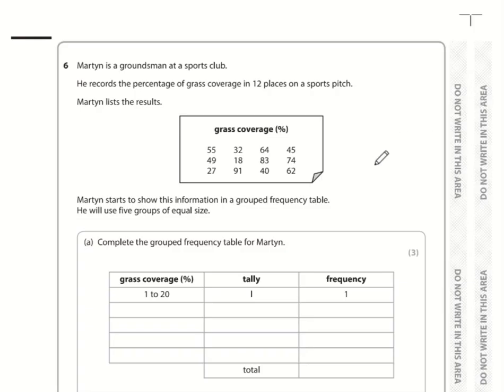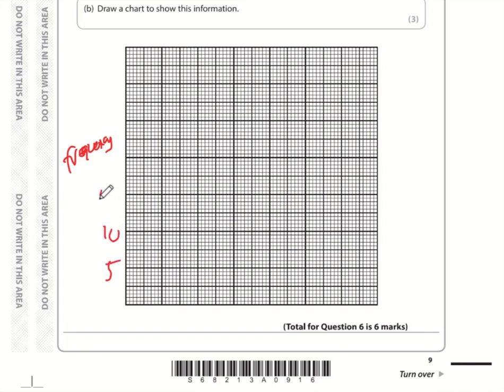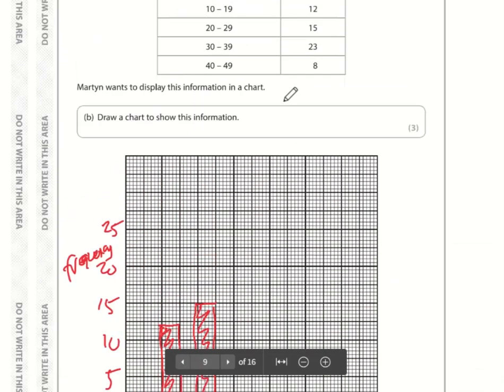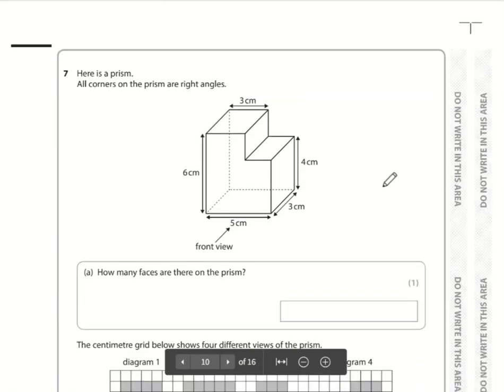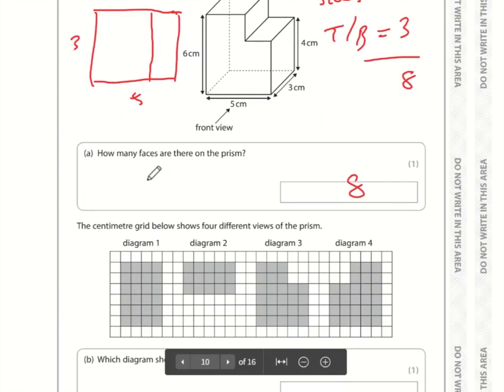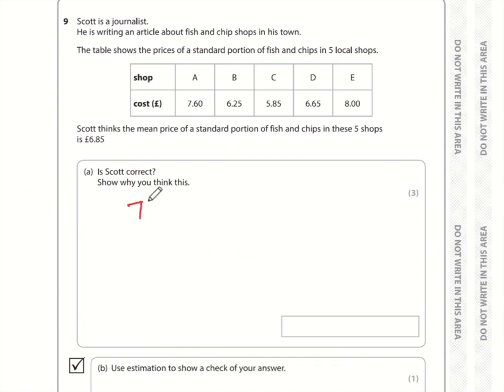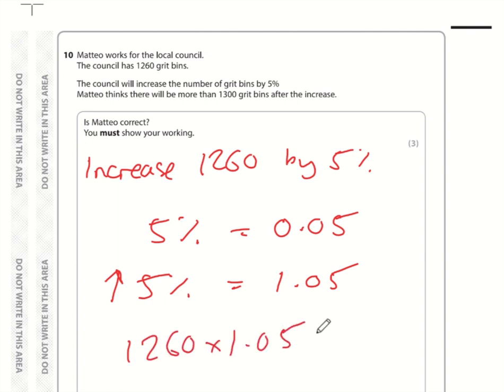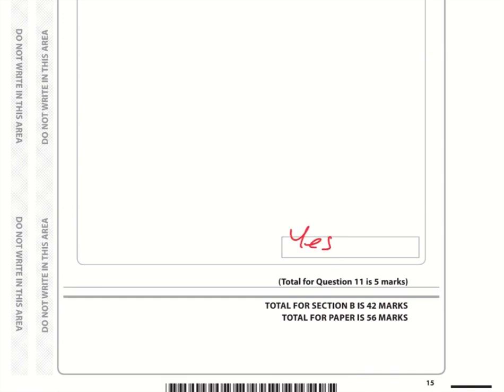Edexcel Functional Skills Maths Level 1 Practice Paper 2 Video Solution